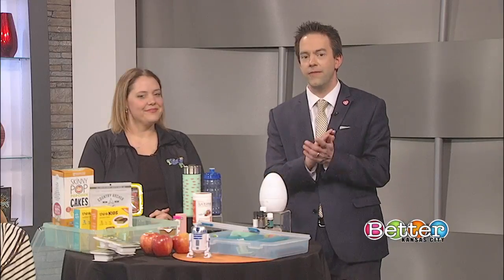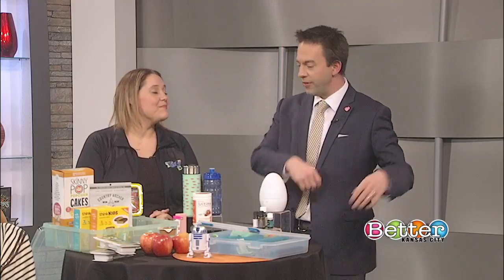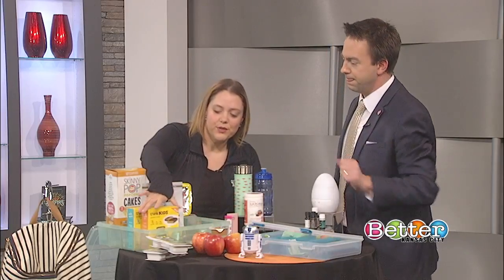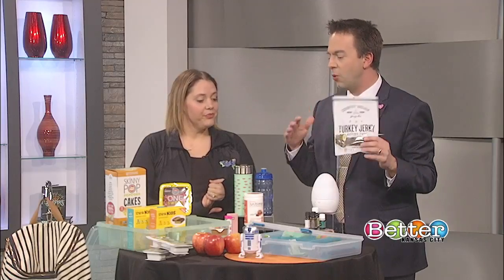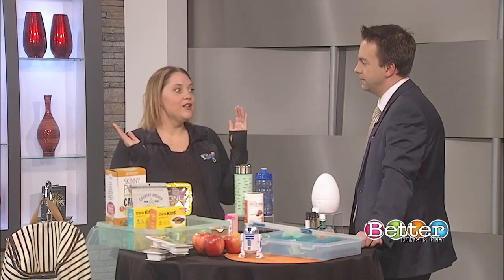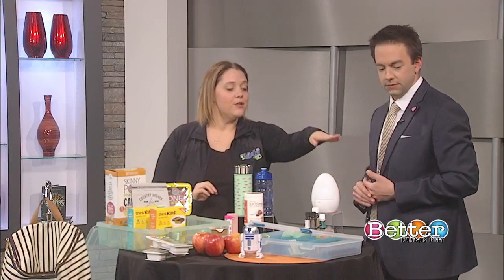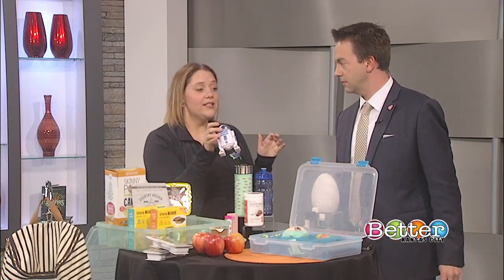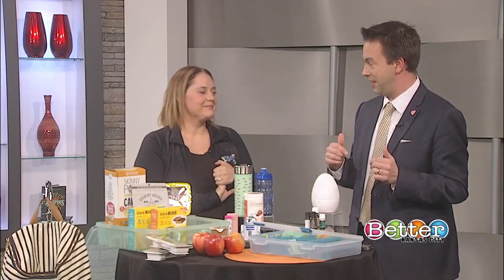Surviving family road trips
Holli Conklin-Ellison from IFamilyKC joined us in studio with tips and ideas on how to survive the togetherness on the road.